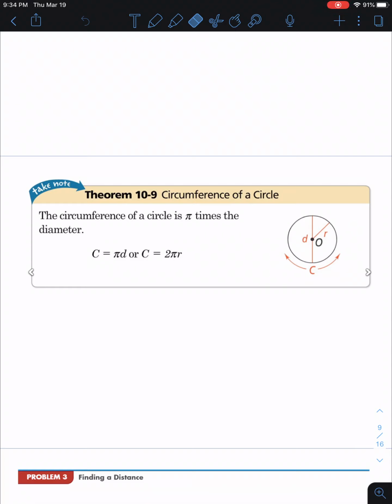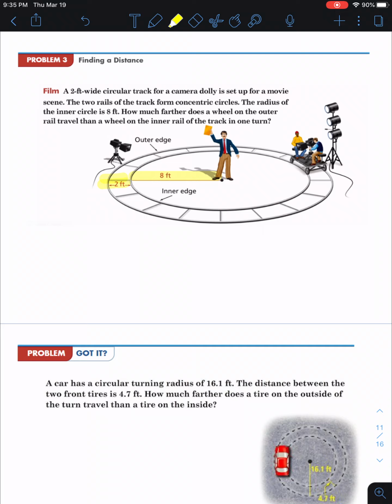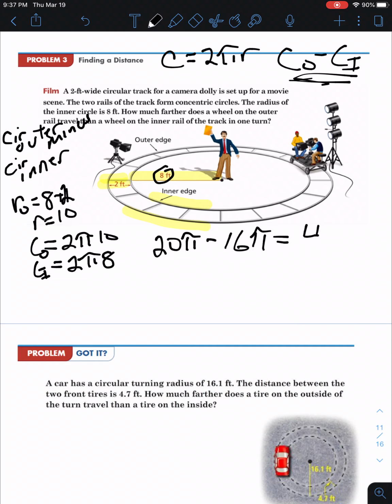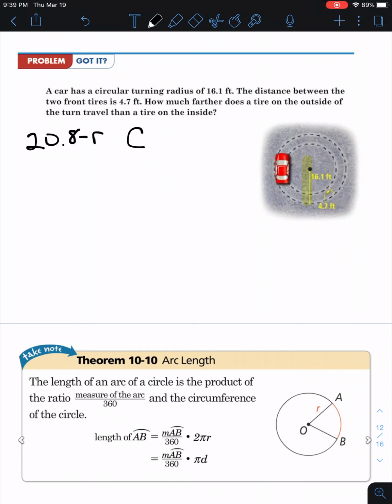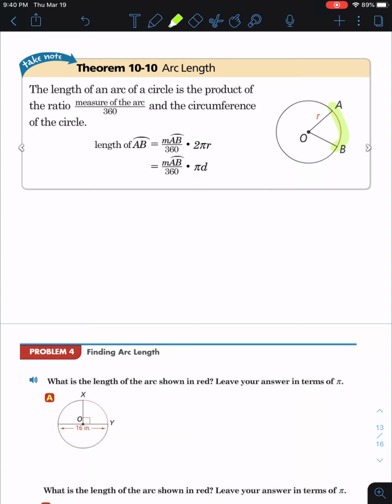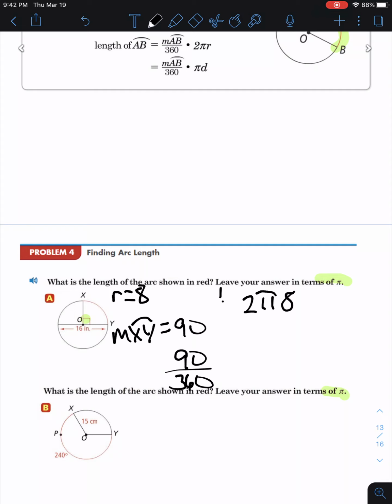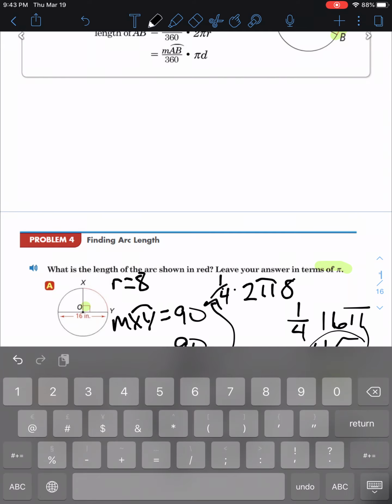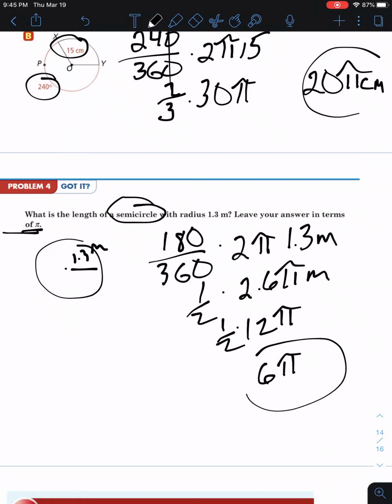ELearn 3-20, VIDEO10.6b,Circ of a Circle and Length of an arc